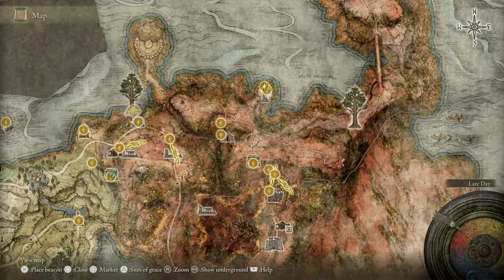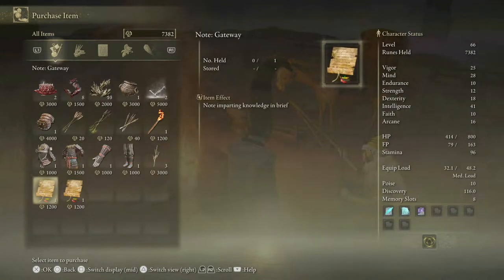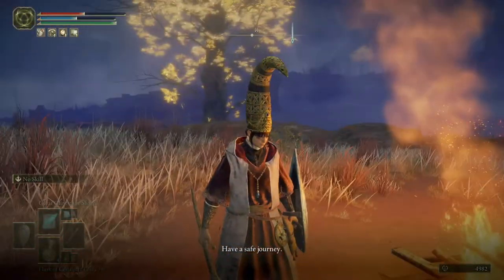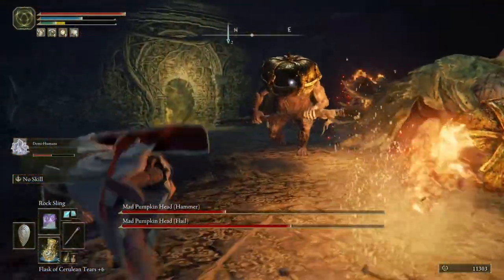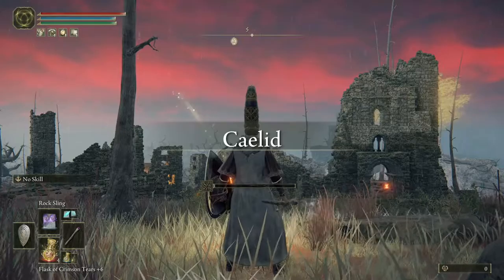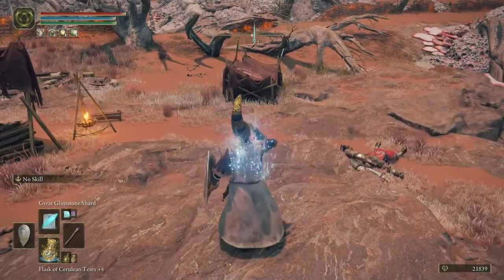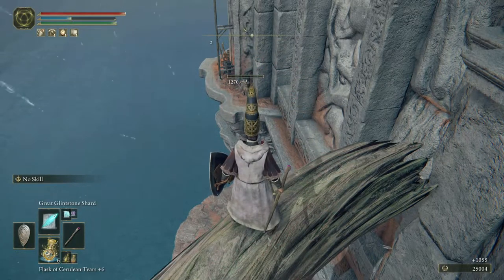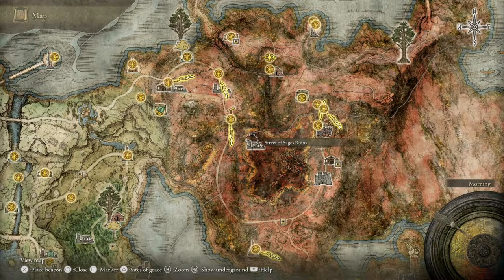Elden Ring PS5 Gameplay (Let's Play #59) Astrologer (Mage/Int) 60fps - Mad Pumpkin Head Bosses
Elden Ring PS5 Gameplay (Let's Play #59) - Astrologer (Mage/Int) - 60fps - Caelid,
Divine Towe, r
Isolated merchants shack,
Sky shot ash of war,
Caelem ruins,
Visage shield,
Smoldering wall,
Street of sages ruins,
Mad Pumpkin Head Bosses